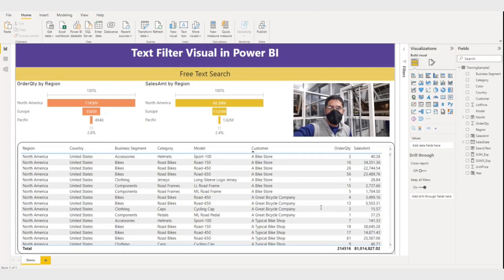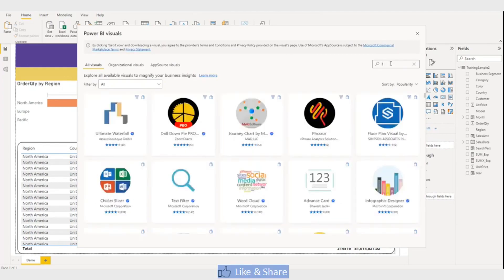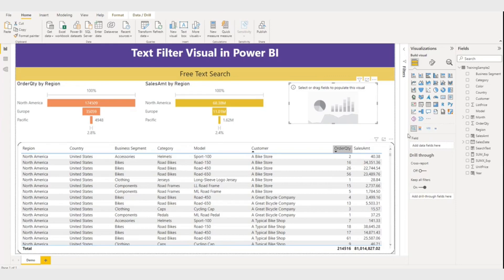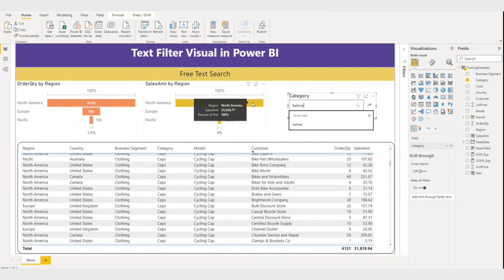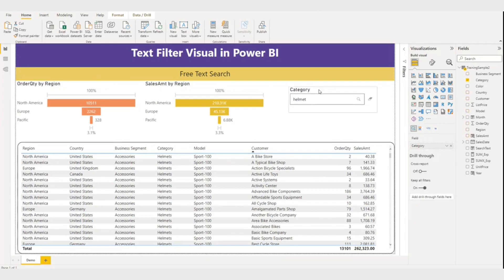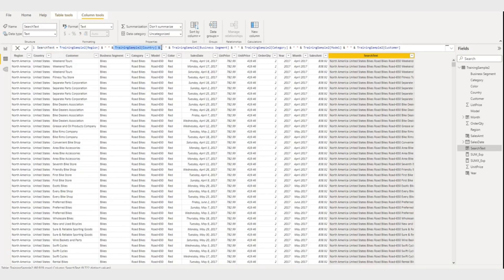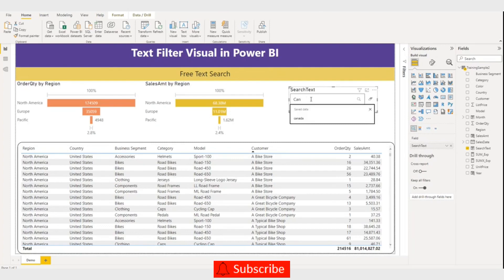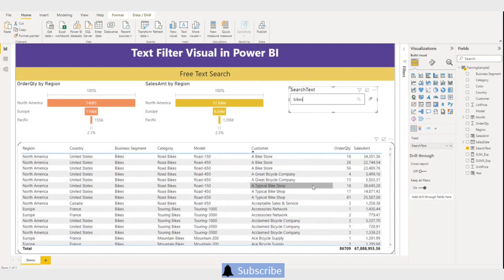Text Filter Custom Visual in Power BI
Provides a search box that can be used to filter all other visuals on your report / dashboard page with a text contains search on the field/column you specify. Visual to search text in single column or multiple columns using single Text Filter Visual